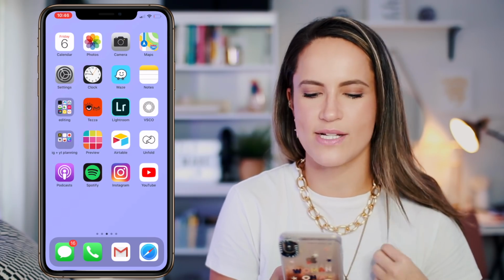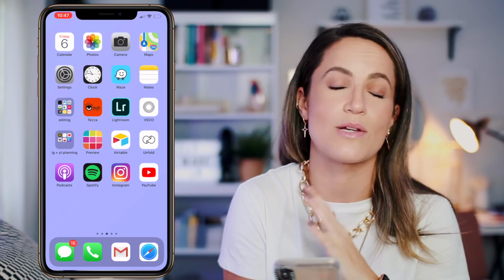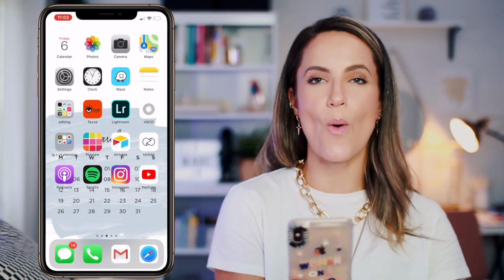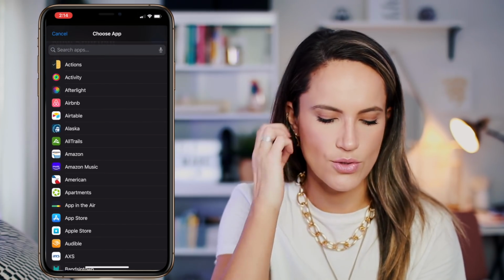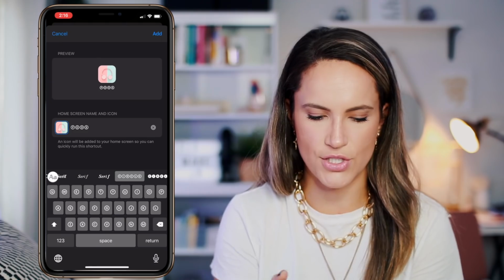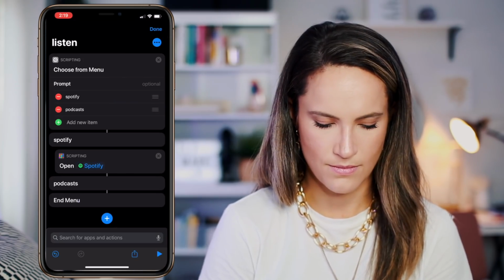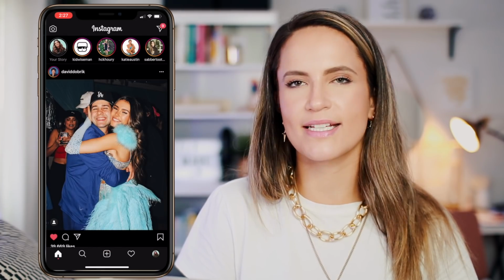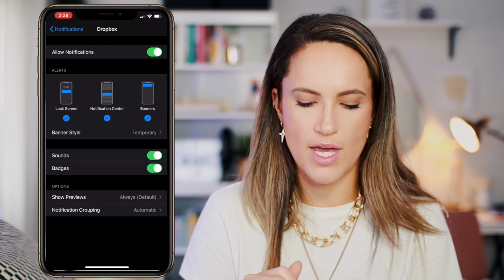My NEW iPhone App Organization 📱✨ (minimal custom apps)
welcome to my NEW creative way to organize my iphone apps including a total home screen makeover using custom app icons!!

JOIN THE EMAIL LIST //
DISCOUNTS →
» UBER free ride // pg669
» EF ULTIMATE BREAK $100 off // ADRIENNE100